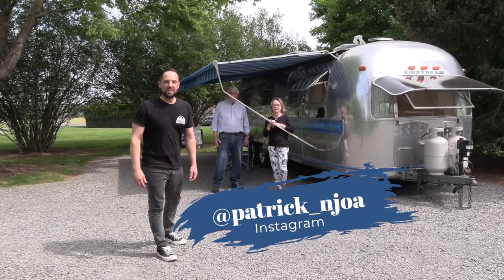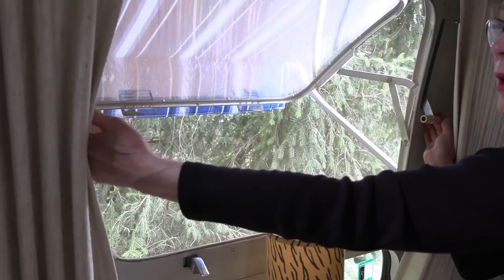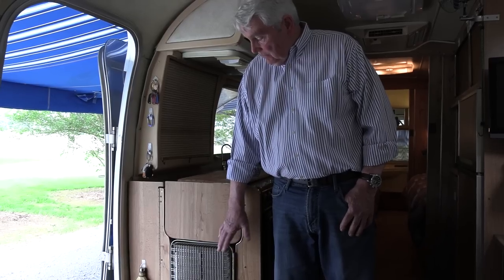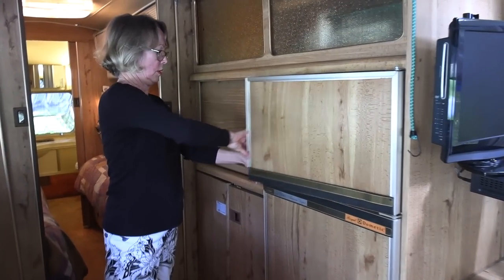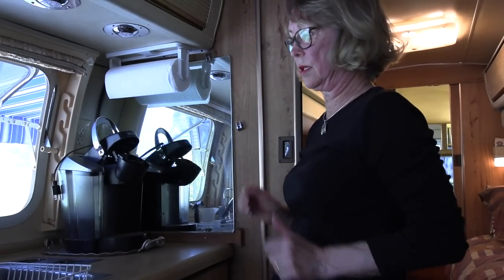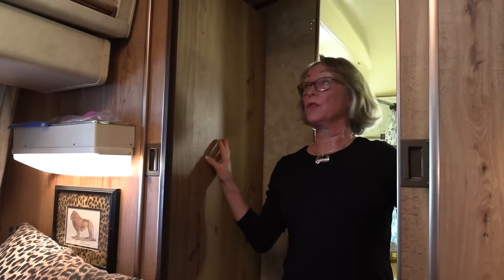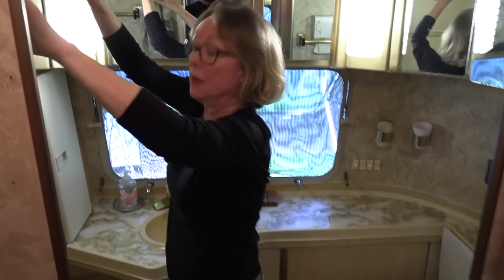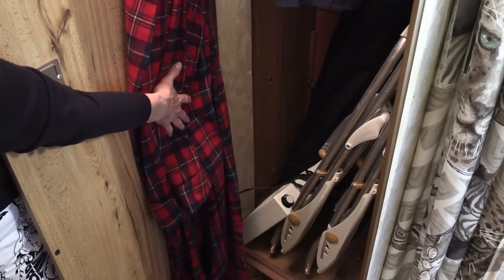Walk Through | Vintage Airstream Excella 500 Travel Trailer Camping Caravan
In today’s video we visit with Peter and Star Grover and their 1978 Airstream Excella 500.
Their vintage Airstream is a true American Icon and has so many original parts and decor. This 31’ travel trailer has sleeping for up to 4 people and seating for many.

If you are an Airstream owner and from the mid Atlantic region the Washington DC unit welcomes you to join